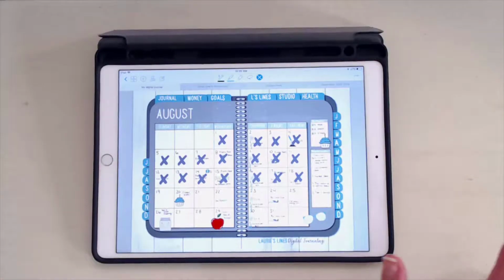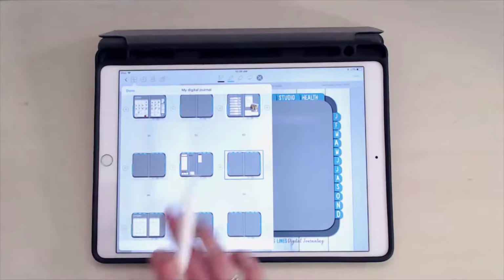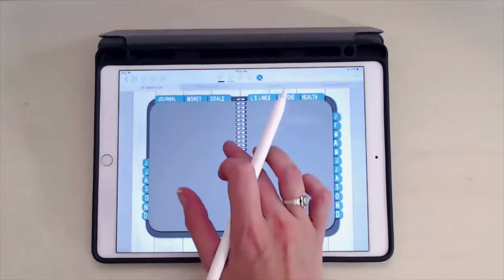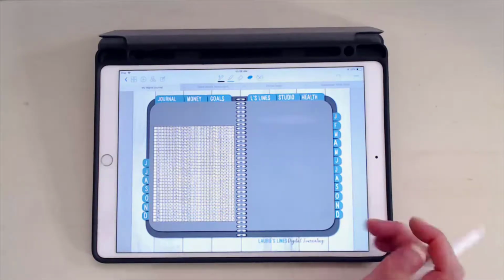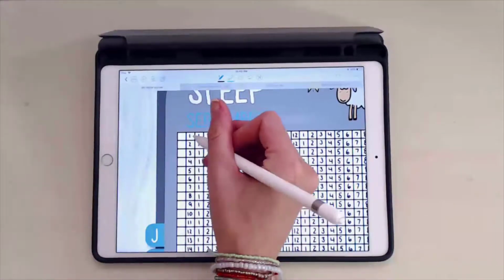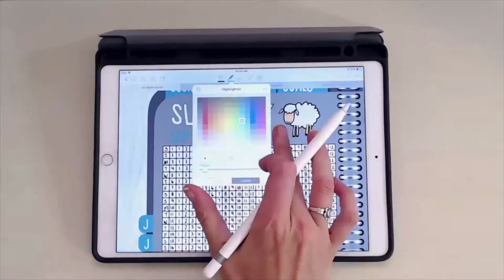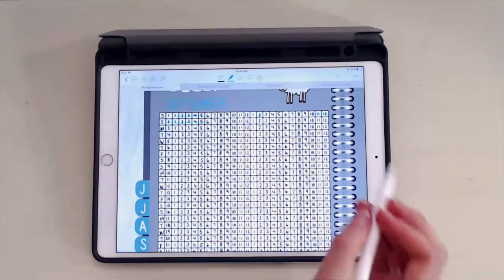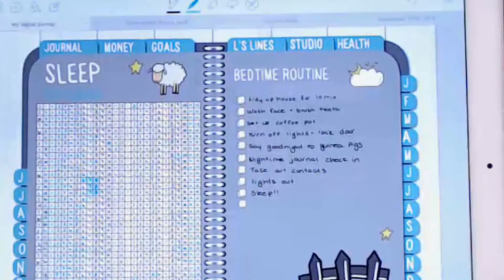Laurie's Lines Digital Journal Sleep Tracker Tutorial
Watch this quick tutorial on how track your sleep habits using your Laurie's lines Digital Journal.
If you have any special requests for the sleep tracker add-on sticker book, just leave your suggestions in the comments below and we'll do our best to add them.

Lauries Lines
Digital Journaling